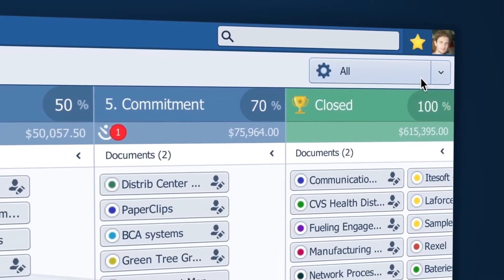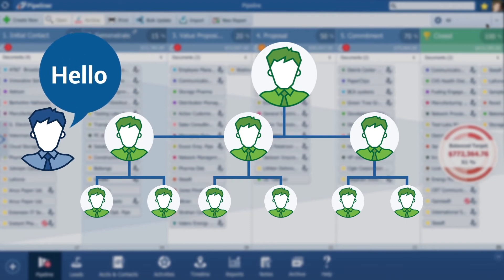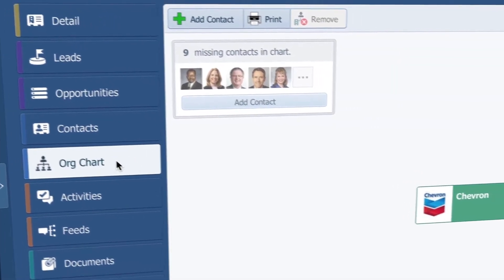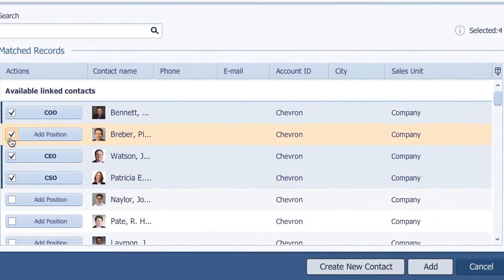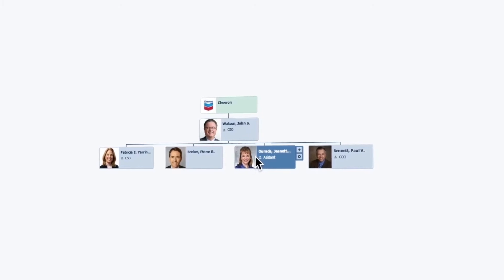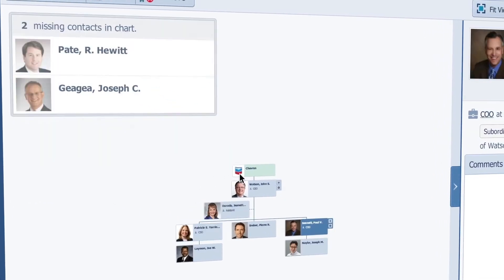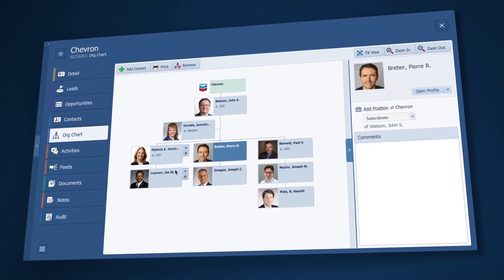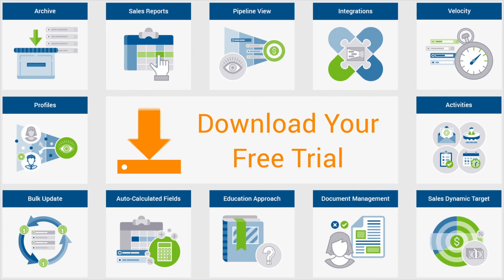Org Chart: Who is who in the company?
For Account planning purposes, being able to create a visual Org Chart at the Account Level is extremely valuable.

This is where I can plan who I need to get introduced to in order to expand my opportunities within this account.

So I will go to Accounts and Contacts and double click one account to open it. Now when I go to Org Chart I see my account.

I can hover over it and click this plus sign, but Pipeliner see that there are some people unassigned to that account so i use help of Pipeliner.

I will add positions to people I know, here and here. Basically i am going through my notes and typing who is who in company.

They gets selected as i write too. Now i will just change structure by linking subordinates to their bosses. This woman is not subordinate but executive assistant of CEO and so on.

So I will add the rest of employees to the structure.

This visual approach gives not only me instant intelligence on who I should be focusing on and for what, but to the whole company and everybody who will be making deals with that account.